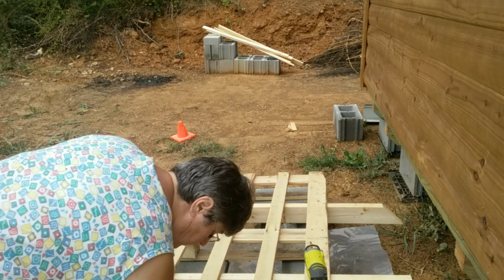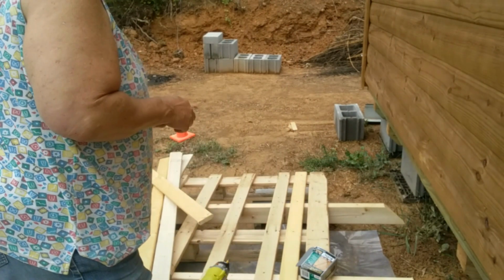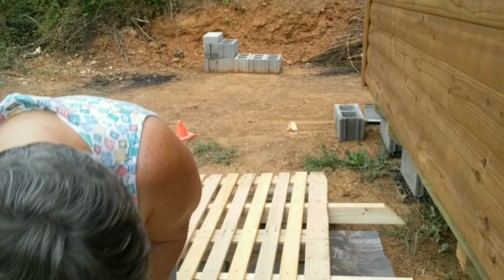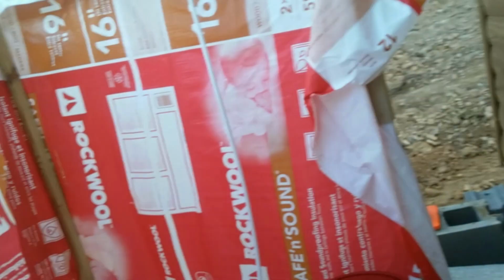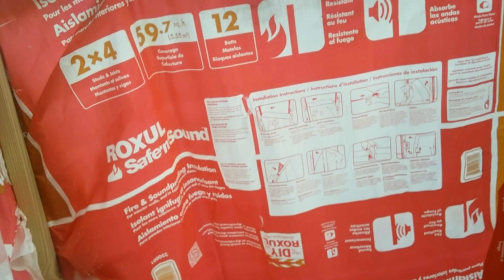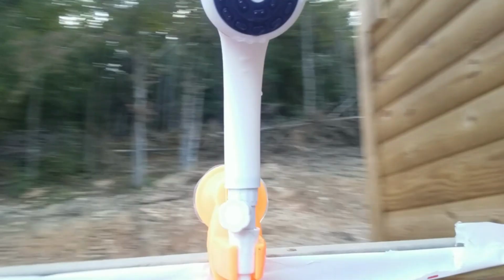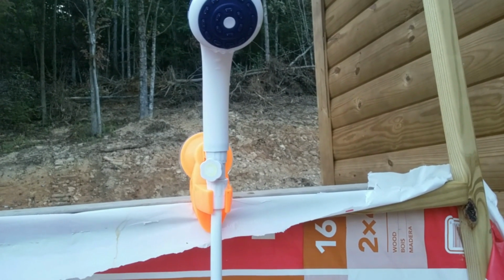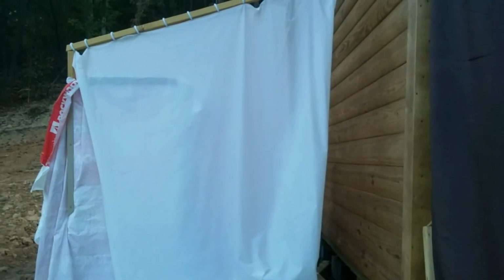A Temporary Fix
We are roughing it. But that doesn't mean we can't be at least a little civilized.

Amazon link to shower